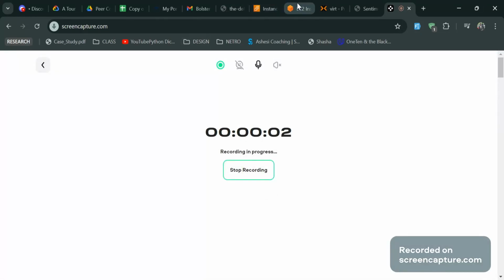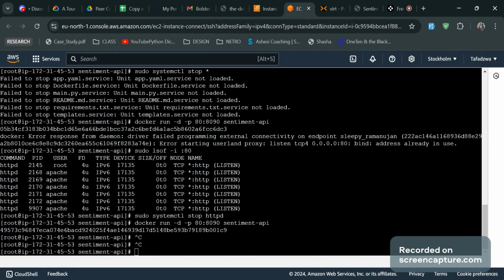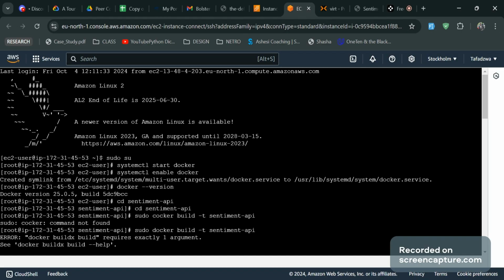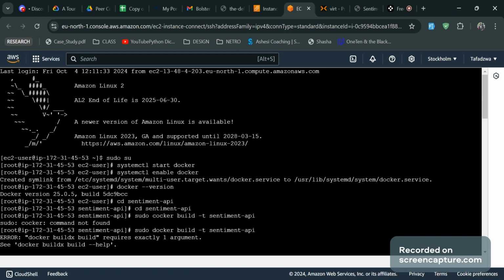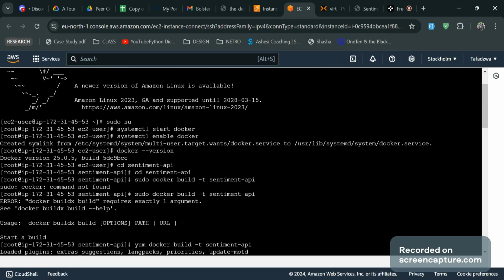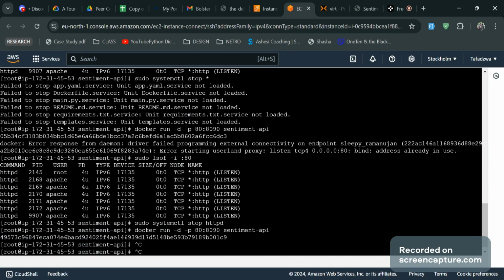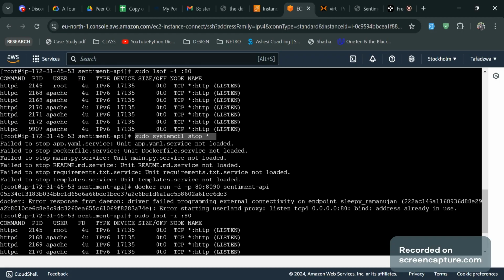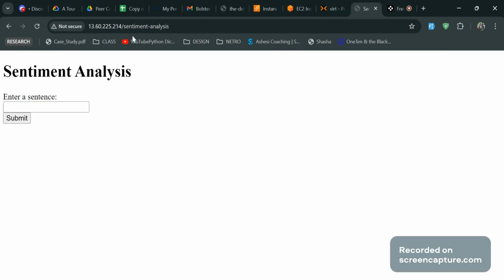Using Amazon EC2 and Docker to Deploy a containerised Flask App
In this video, I demonstrate how to deploy using Docker containers. This can be done with various cloud service providers including Azure/GCP/AWS. I prefer AWS which I used in this video. I also made use of git.

A few important steps:
- update packages
- install, start and enable docker
- assign a port to docker (you might want to stop all other processes utilising the port)
- clone your git repo with your Flask App, navigate to the folder and initialise docker